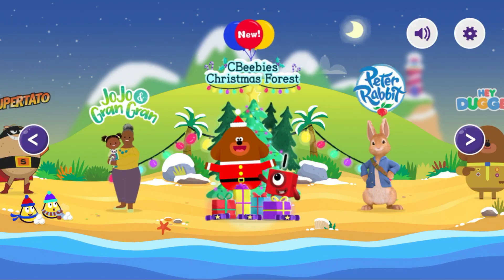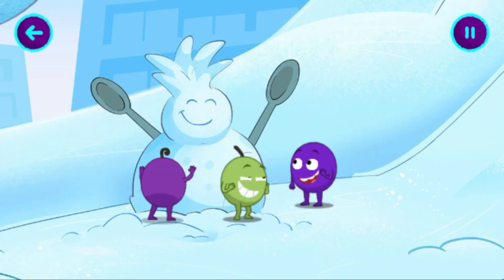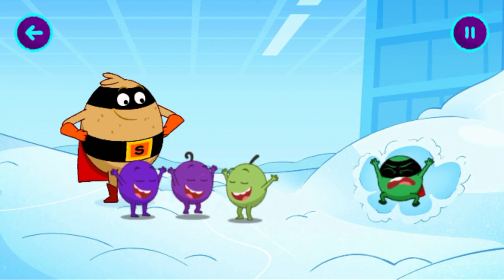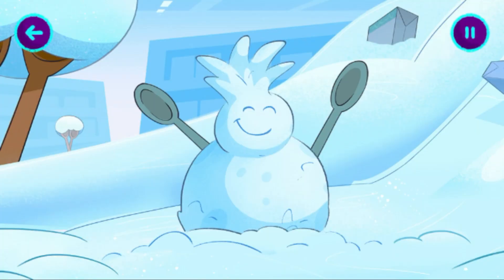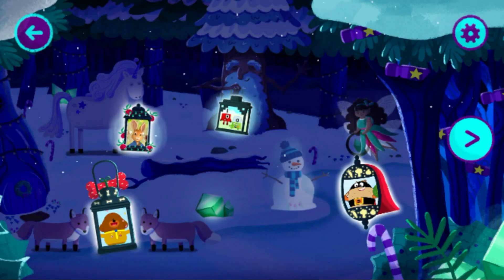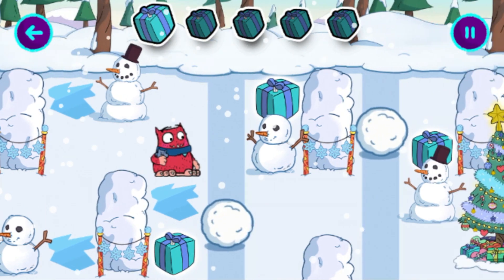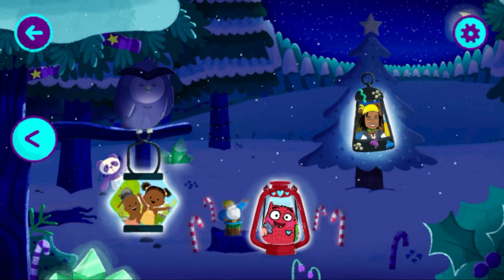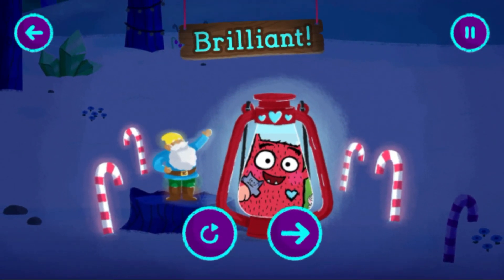CBeebies Christmas Forest | Supertato and Love Monster Gameplay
CBeebies Christmas Forest
Supertato and Love Monster Gameplay
CBeebies Playtime Island